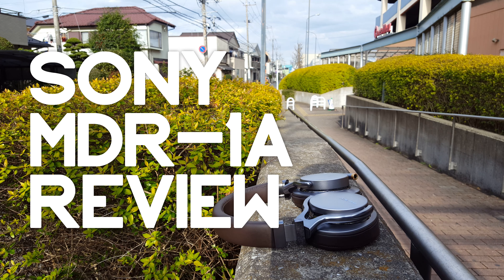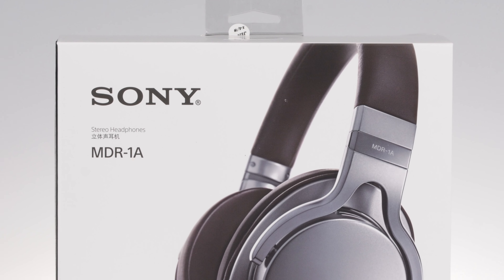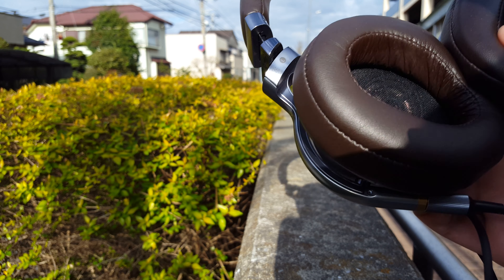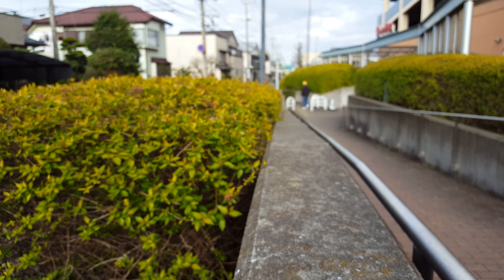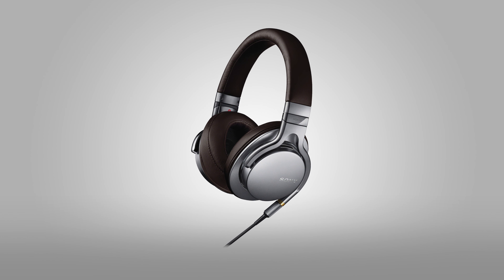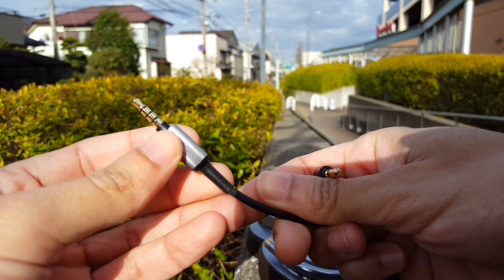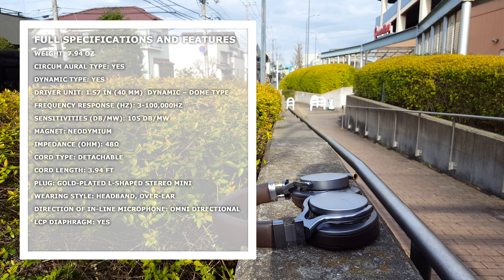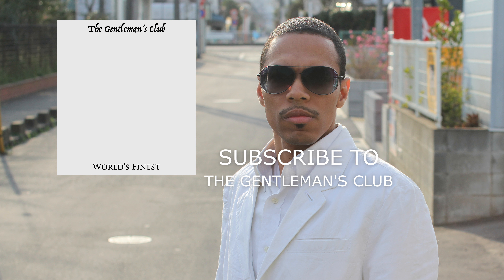Sony MDR-1A Headphones Review Feat. The Gentleman's Club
Sony MDR-1A Headphones - Silver (International Version U.S. warranty may not apply)
[USA] $187.95